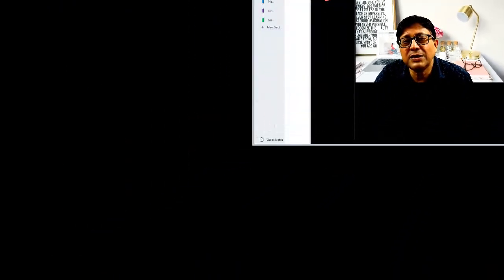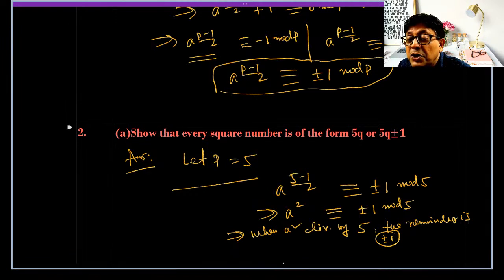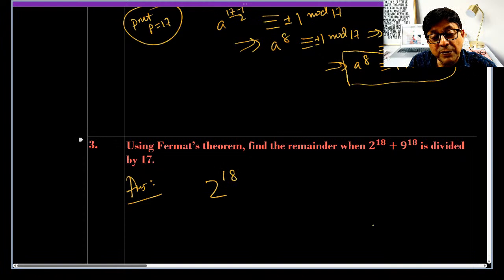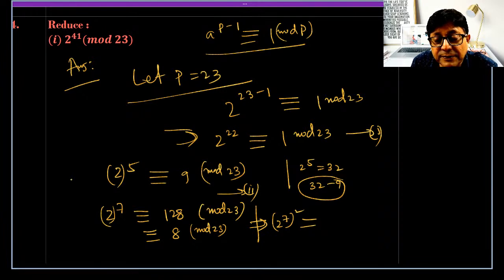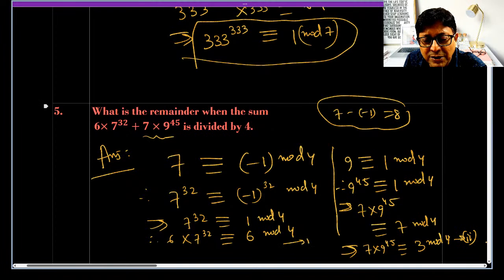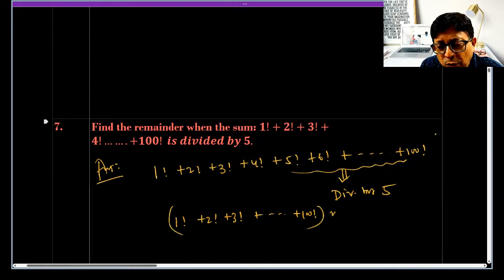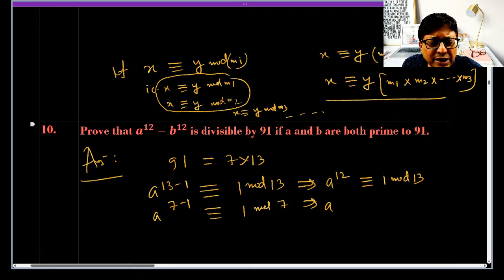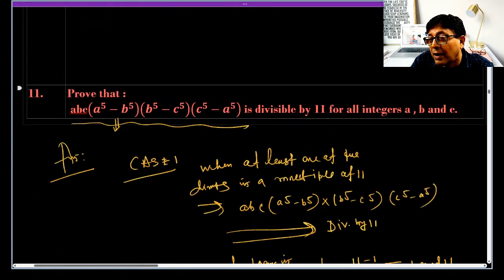Congruences & Fermat's Theorem Part 2 | Problem Solving Strategies for Olympiads | Live Session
Join us for Part 2 of our live session on "Congruences and Fermat's Theorem" tailored for secondary and senior secondary students preparing for Mathematics Olympiads. In this 1-hour session, we'll delve deeper into problem-solving strategies using congruences and Fermat's Theorem, focusing on the types of problems that frequently appear in Olympiad examinations. We will begin by revisiting key concepts from the previous session and then explore advanced techniques to solve challenging problems. From understanding congruence classes to applying Fermat's Little Theorem in various contexts, this session will equip you with the tools and confidence to tackle even the toughest questions. Real-life examples and previous Olympiad problems will be discussed to ensure you are well-prepared. Whether you're new to the topic or looking to reinforce your knowledge, this session will provide valuable insights and strategies. Don't miss out—this could be the boost you need to excel in your upcoming Olympiads!